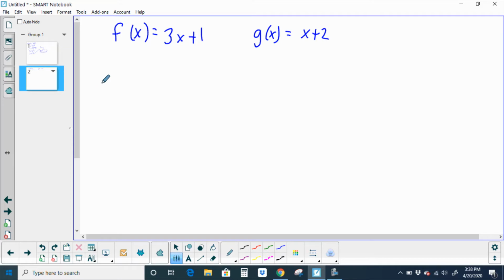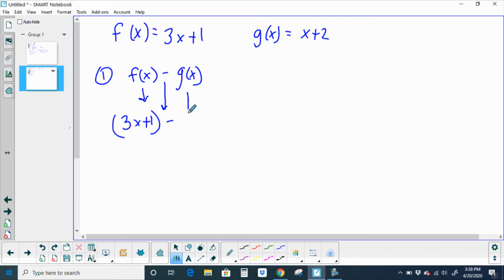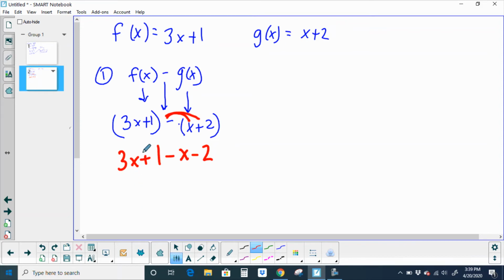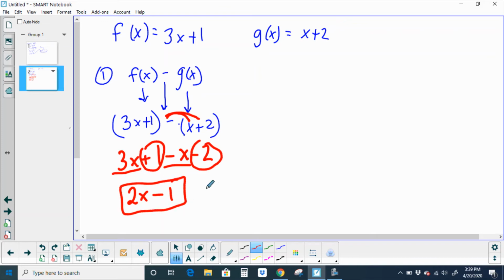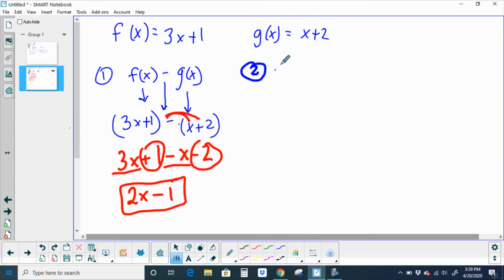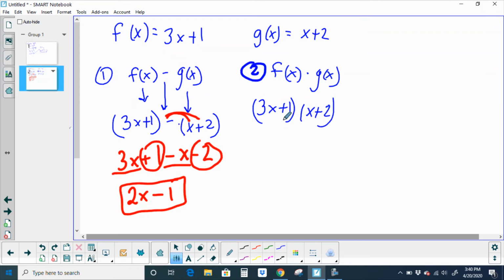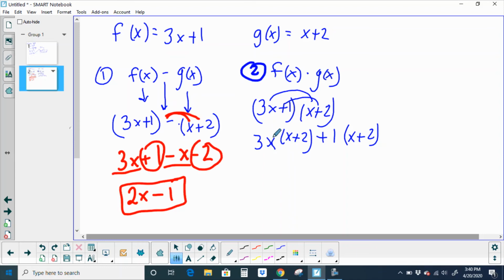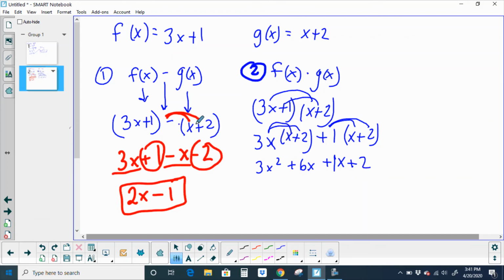Week 1 #17 and 19